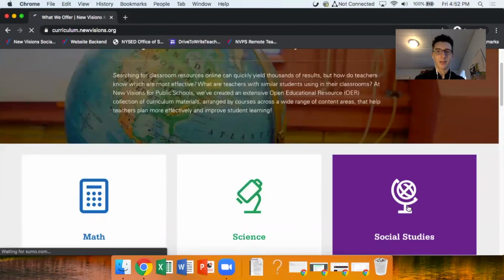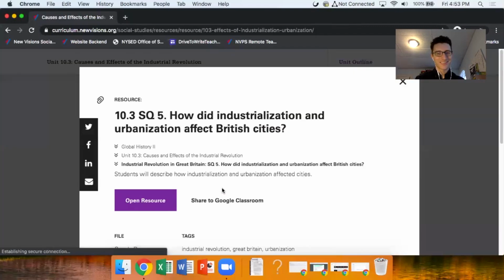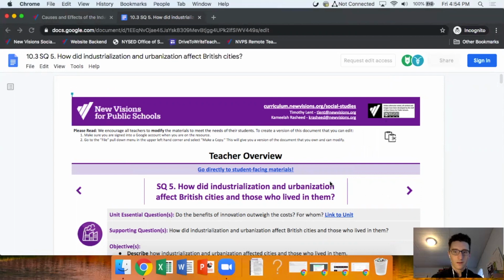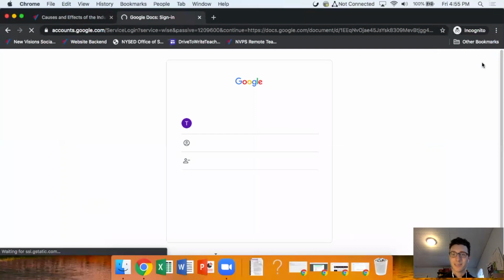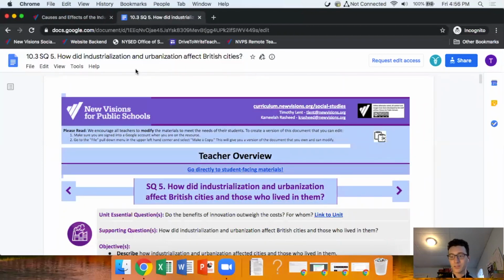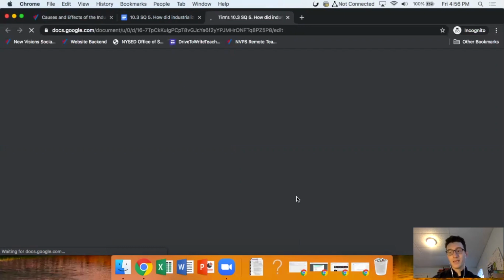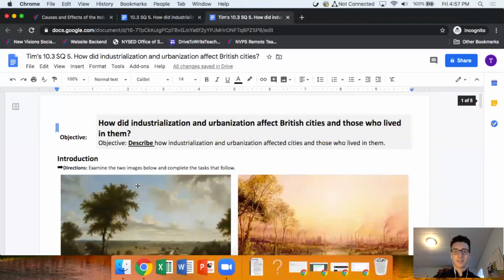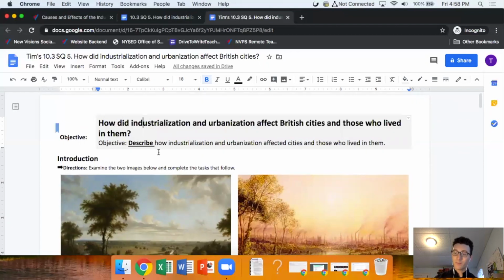New Visions Social Studies Curriculum: How to Make a Copy of and Edit a Resource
This video complements the New Visions Social Studies Curriculum and is a part of a series of how-to videos to help users make use of the curriculum.